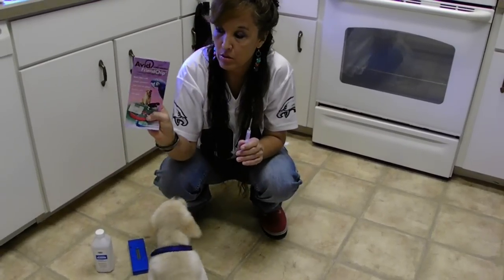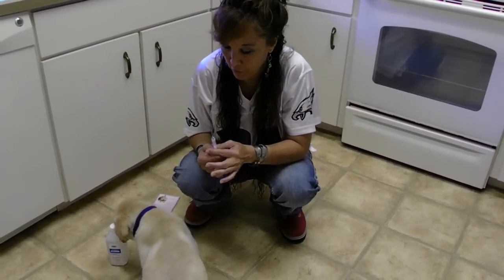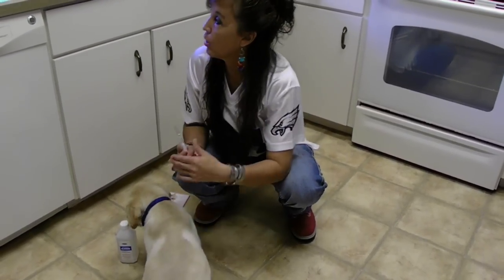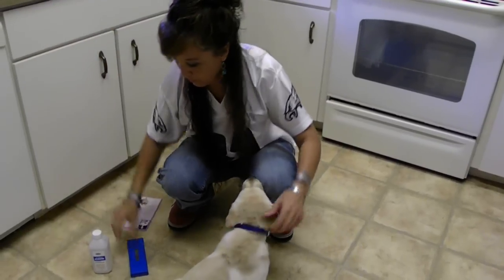How To Microchip A Puppy